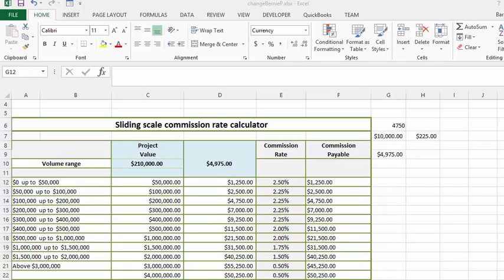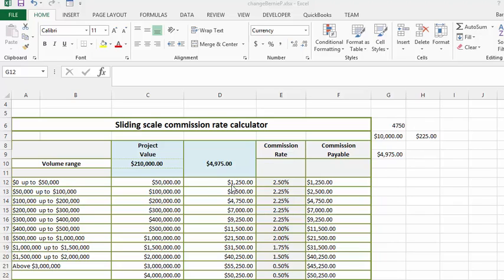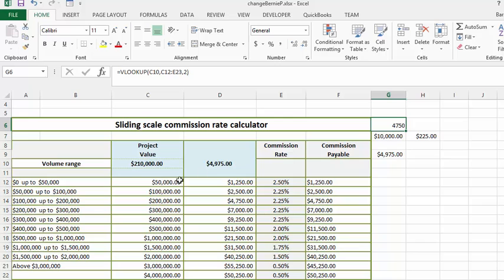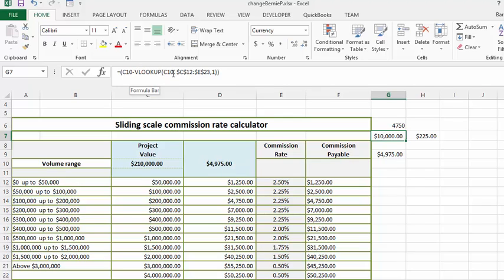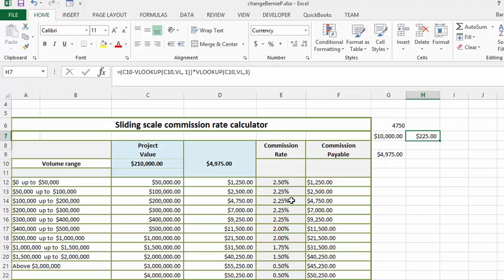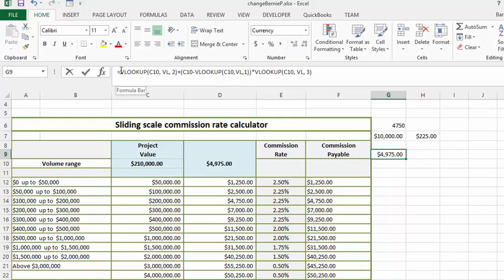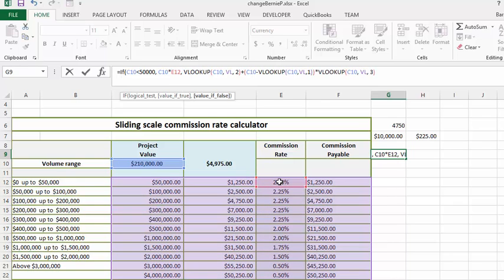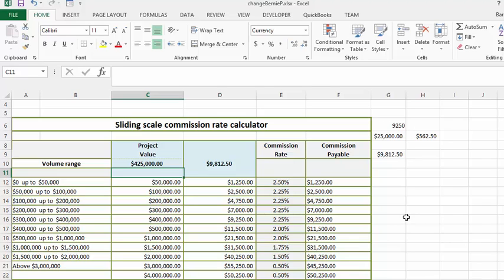How to create Sliding Scale Commission Calculator in Excel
instructions how to create a Sliding Scale Commission Calculator in Excel.

easyexcelanswers